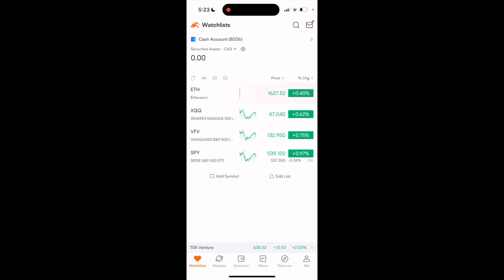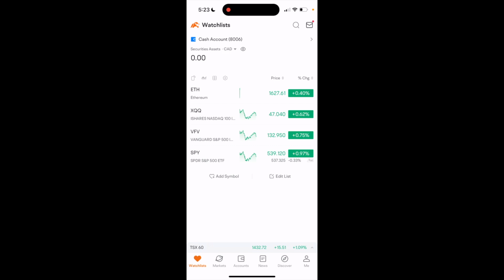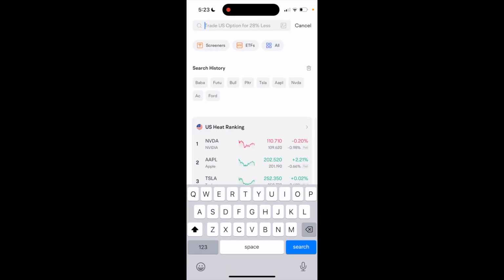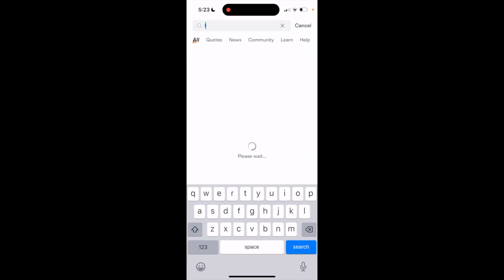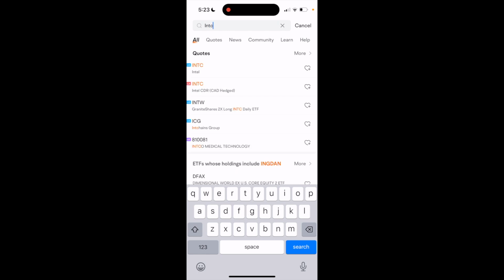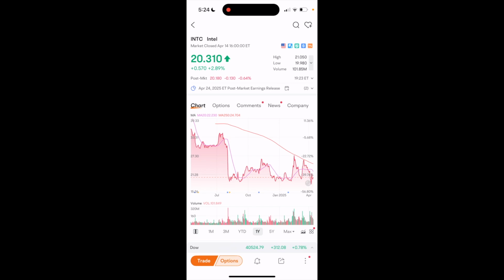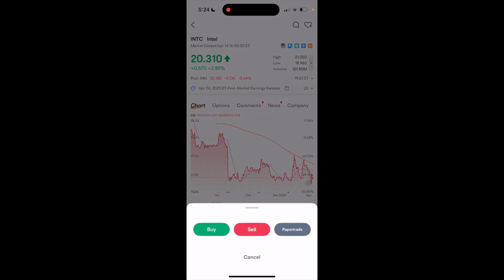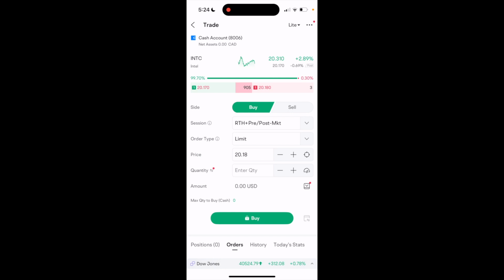How To Buy Intel Stock (INTC) On Moomoo | Step By Step Guide - Moomoo Tutorial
Ready to invest in Intel stock (INTC) using the Moomoo platform? This step-by-step guide walks you through how to find Intel on Moomoo, analyze real-time data, and place your first order—whether market or limit. Perfect for beginners or experienced investors, this tutorial simplifies the process of buying INTC stock on Moomoo using the desktop platform.

How to buy Intel stock using Moomoo desktop, Step-by-step guide to buying INTC on Moomoo, How to invest in Intel shares on Moomoo, Beginner’s guide to buying Intel stock on Moomoo, Moomoo tutorial for purchasing INTC shares